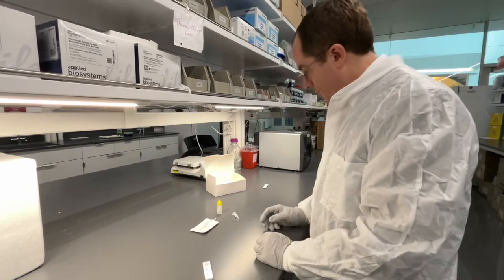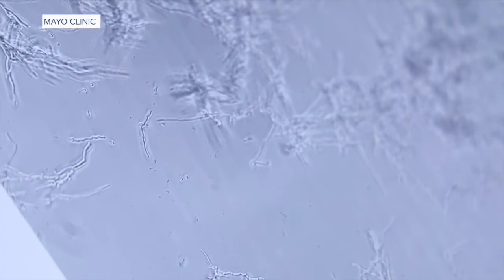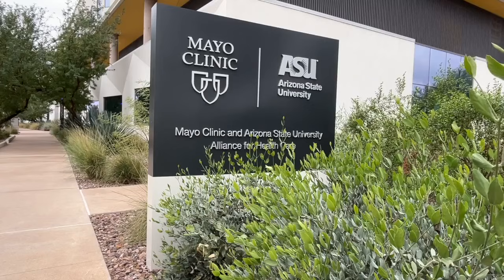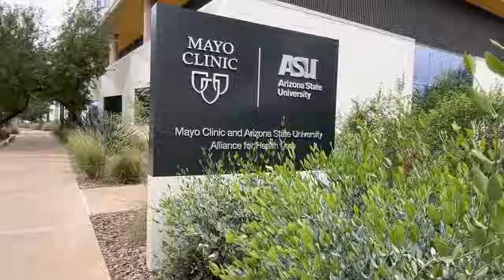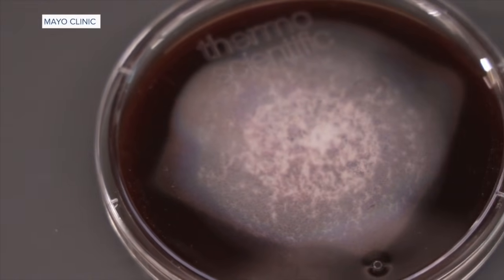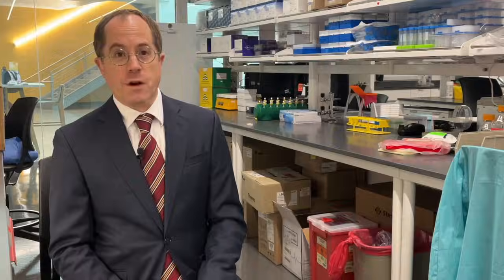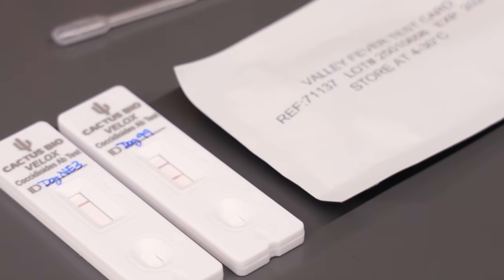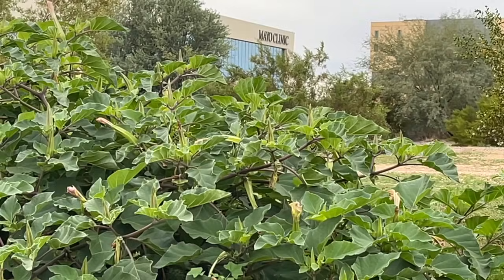New rapid test for Valley Fever could revolutionize diagnosis in Arizona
A new rapid test for Valley Fever developed in Phoenix is getting ready to go on the market and will be a game-changer for doctors in diagnosing the disease.